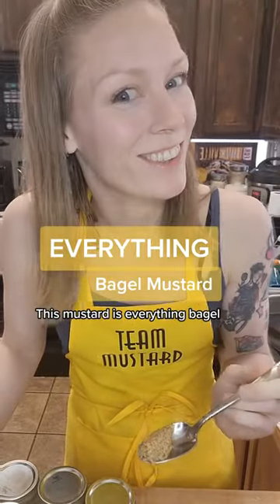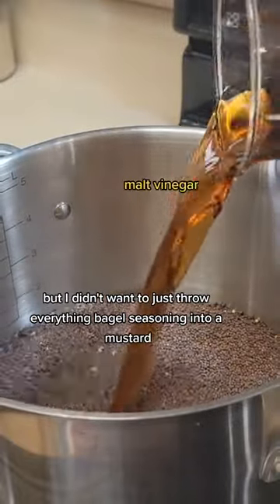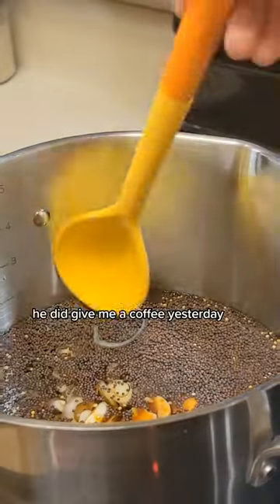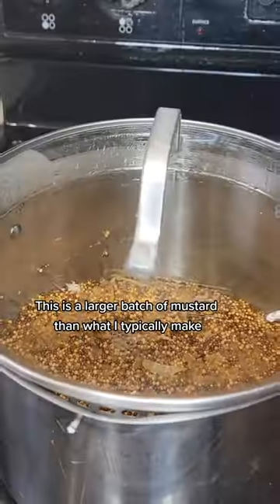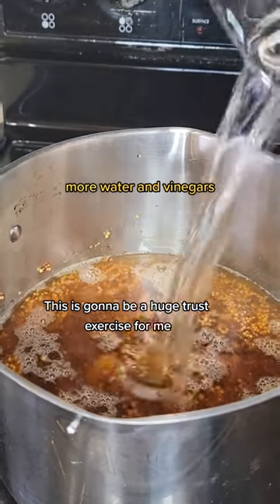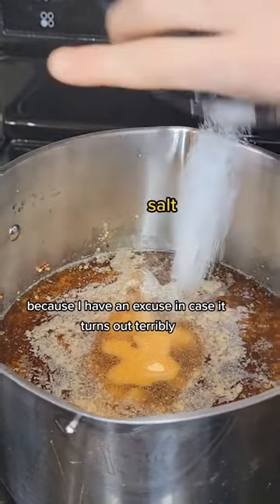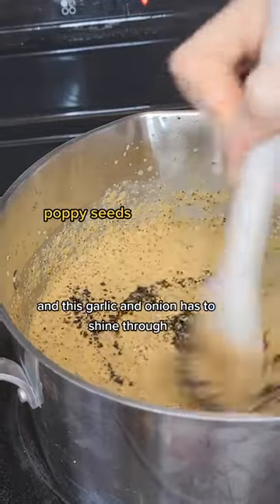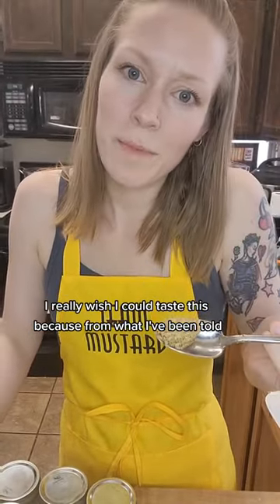Everything Bagel Mustard